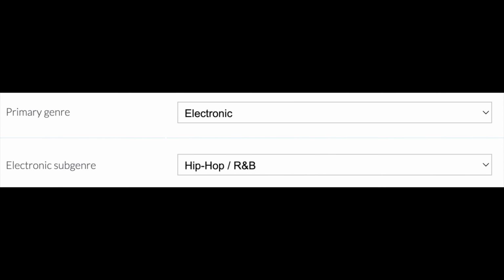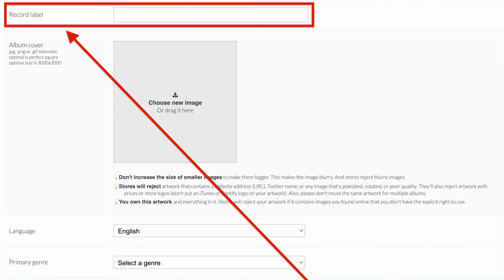The BIGGEST DOs & DON'Ts for New Users on DistroKid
On this DistroKid Tutorial for Beginners I talk about the biggest DOs and DON'Ts for new users

⏱️Timestamps⏱️
Intro [0:00]
DO #1 [0:11]
DO #2 [1:19]
DO #3 [2:54]
DO #4 [3:43]
DO #5 [5:31]
DON'T #1 [6:45]
DON'T #2 [7:25]
DON'T #3 [8:33]
DON'T #4 [9:42]
DON'T #5 [11:27]
BONUS DO [13:07]
BONUS DON'T [14:06]